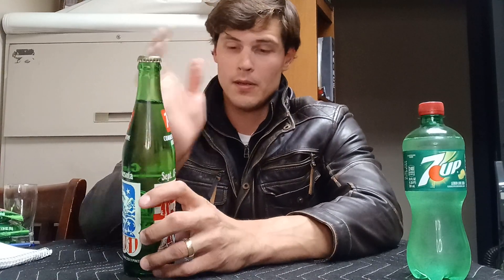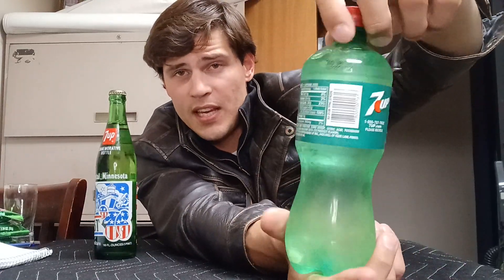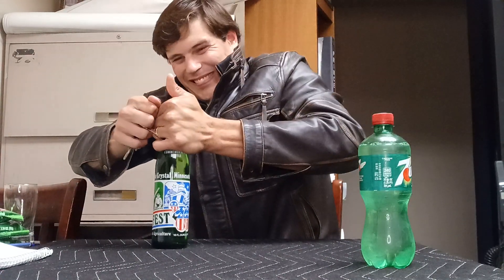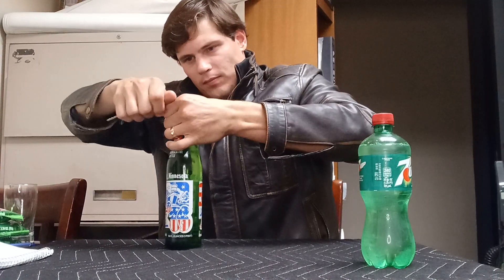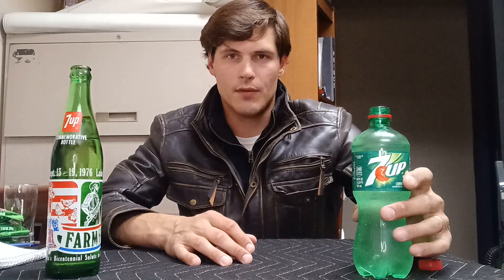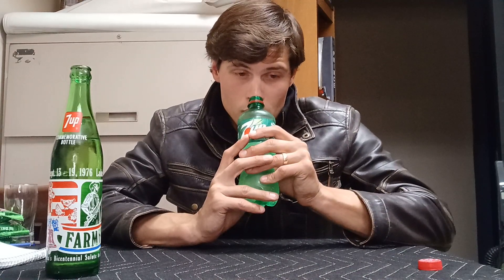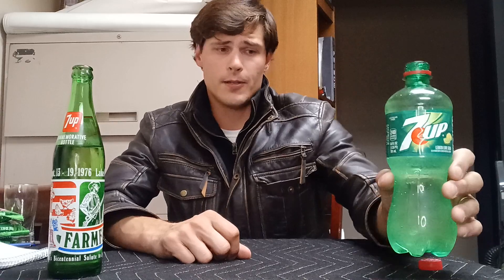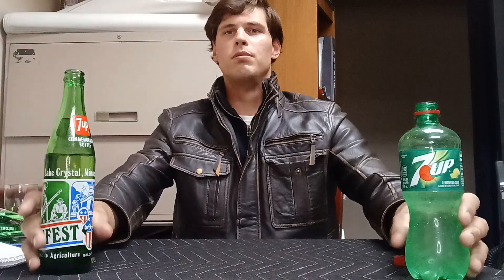What happens when you drink a 1976 bottle of 7up next to a fresh one?